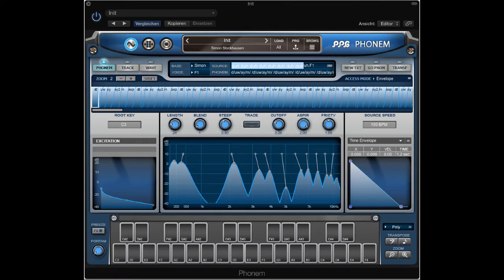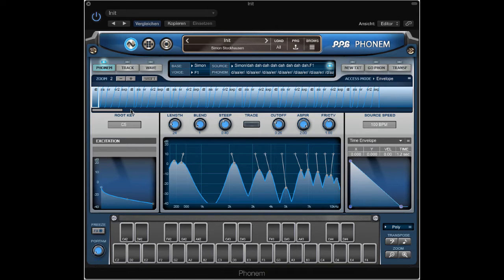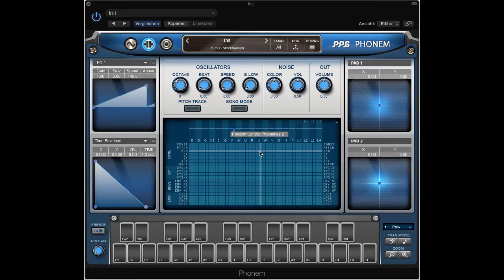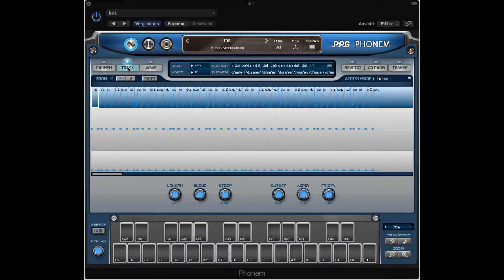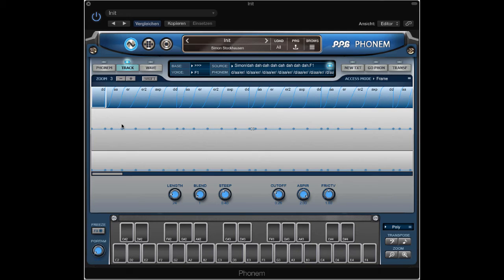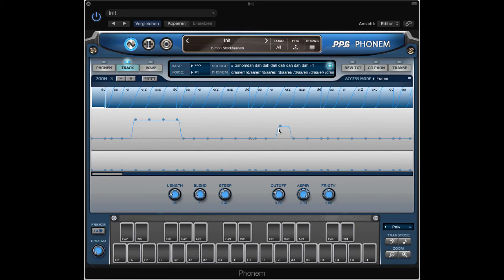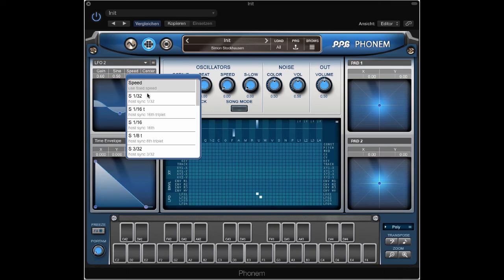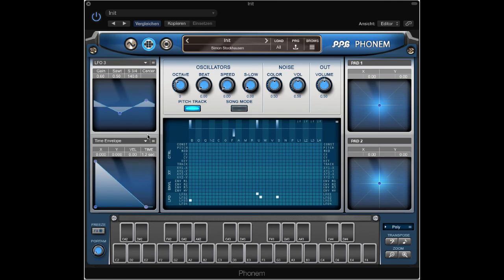PPG Phonem - Tutorial - Tempo-synced utterance chains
A tutorial for PPG Phonem vocal synthesizer on the topic of creating tempo-synced utterance chains, and using other synced LFOs to modulate pan position and timbral changes.